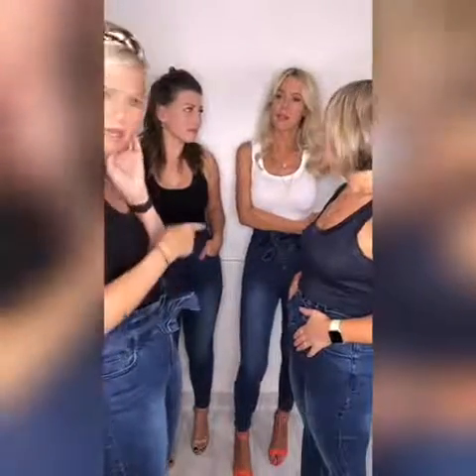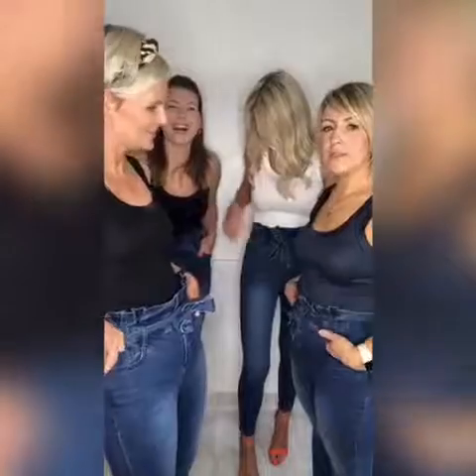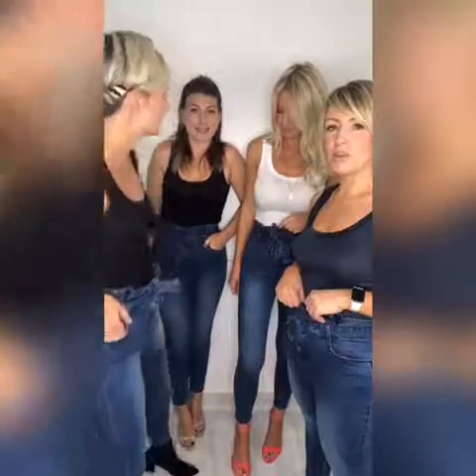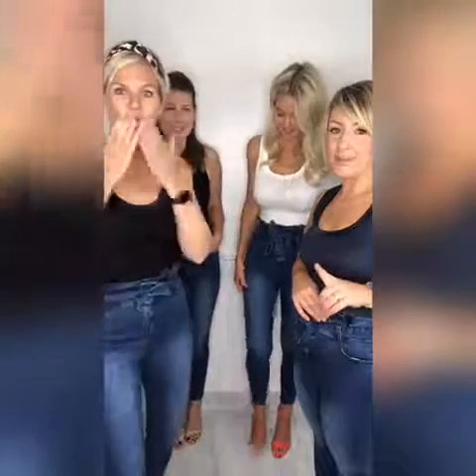OMG - The XENA Jeans are here!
Loz, Lee, Kim & Sam try on our amazing new XENA Paperbag Jeans ❤️

Available in sizes 6 - 18

Kim wears a 6
Loz wears a 8
Sam wears a 12
Lee wears a 12

Also available in black